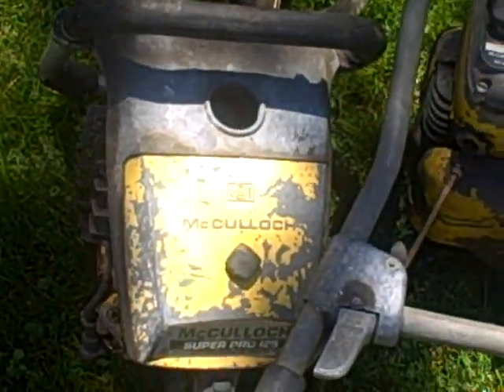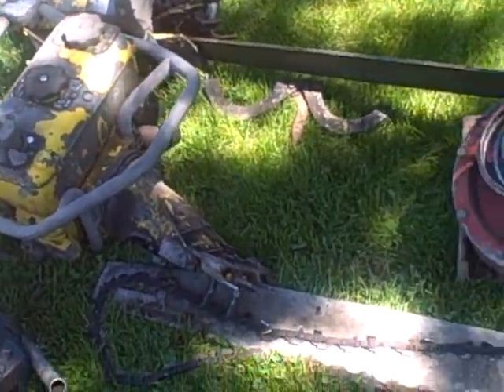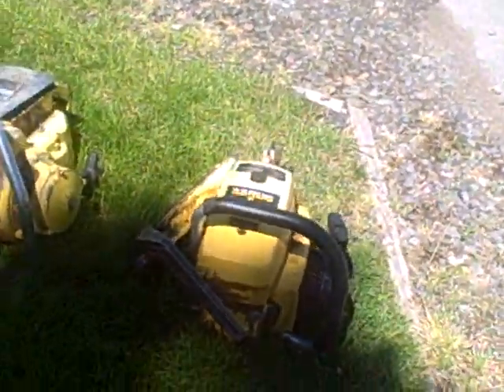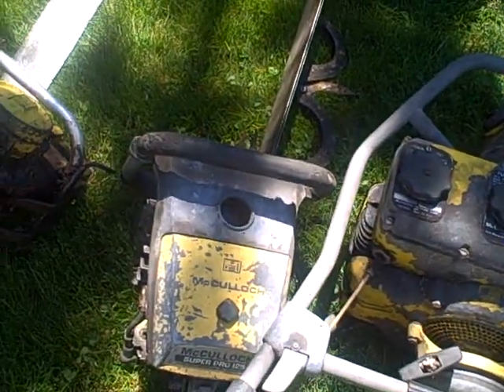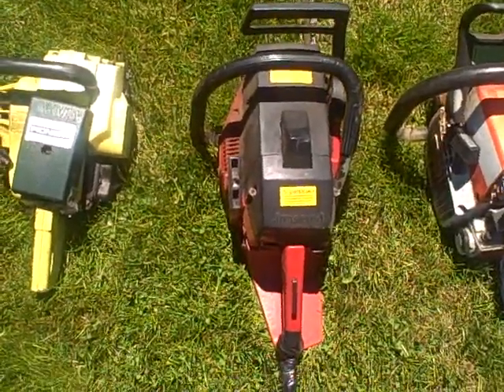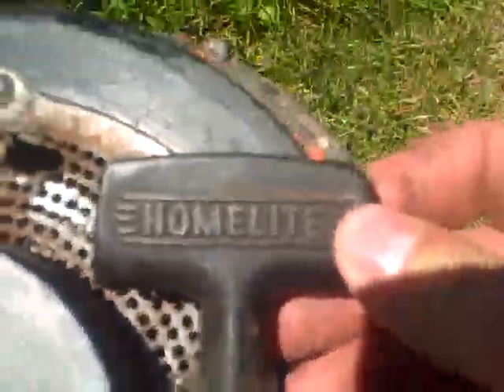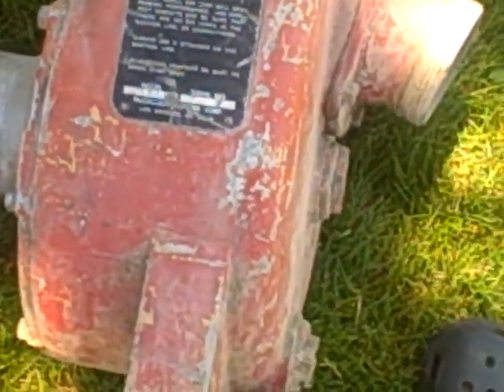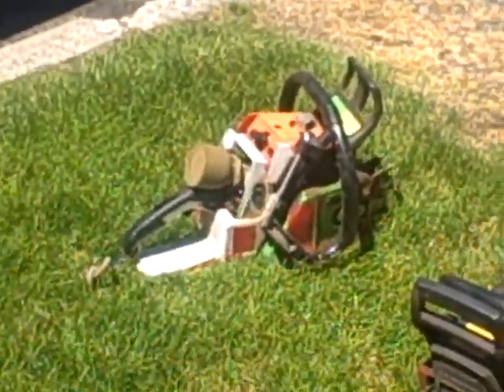HCT LOGGING Saw Colection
Stihl  McCulloch  Pioneer Homelite Stihl Jonsered
Chainsaw